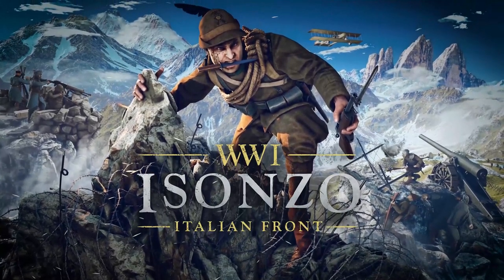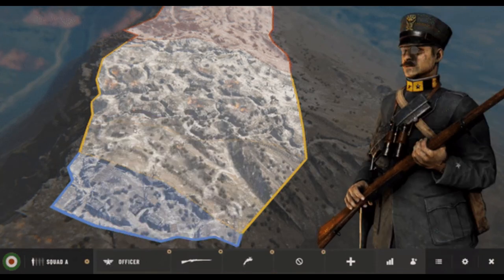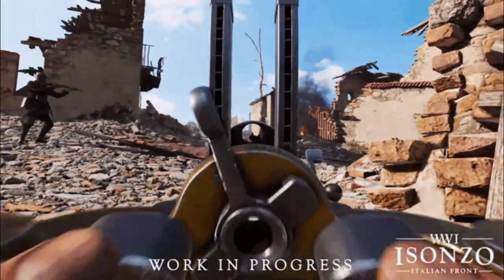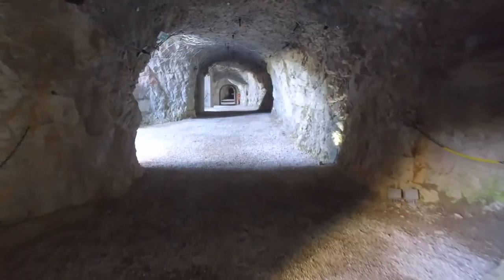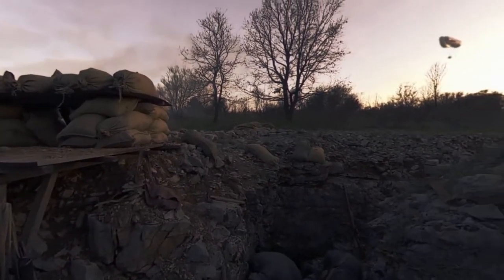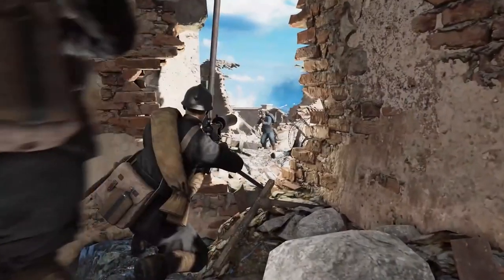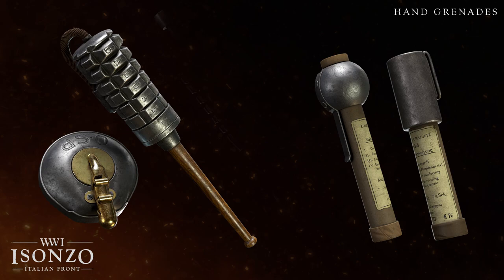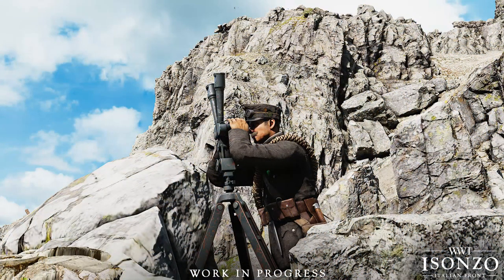Isonzo Dev Blog Breakdown 10 | The Assault Class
In today's video, Bobo reviews the information given to us in the 10th Isonzo Dev Blog. Talking about the special assault class.